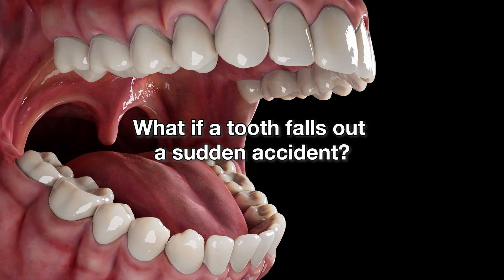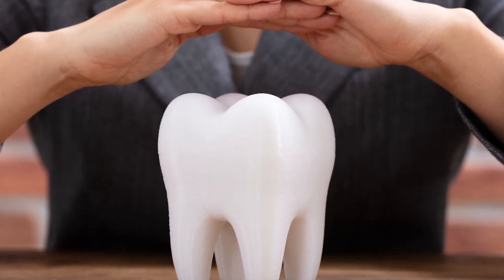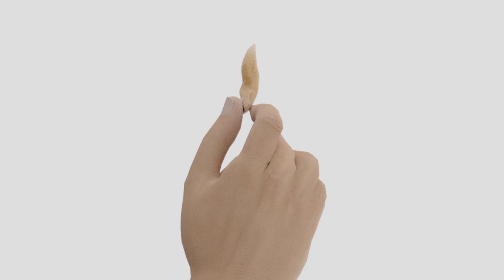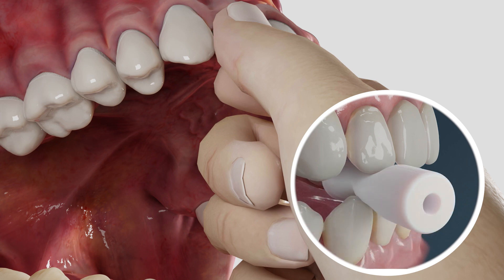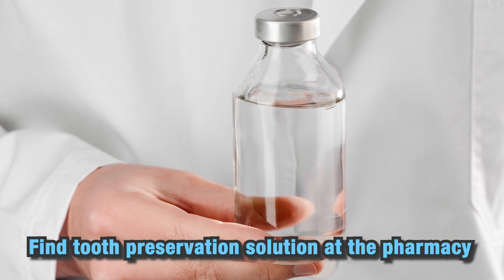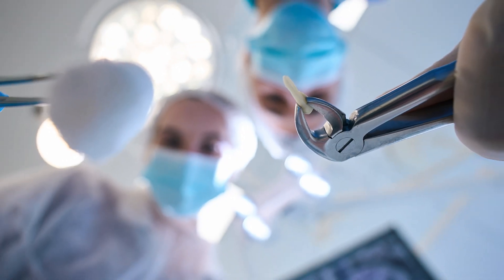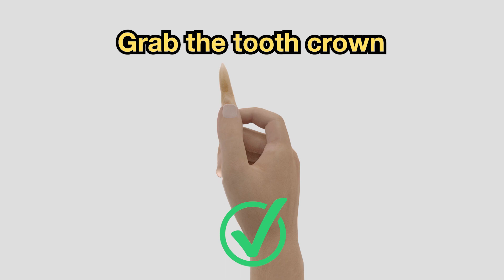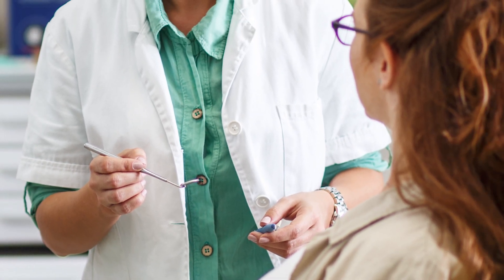What if a tooth falls out or broken in a sudden accident?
what to do in case of a dental emergency, specifically when you've lost a tooth due to an accident. Accidents can happen, and being prepared can make all the difference in saving your tooth.

DIO IMPLANT